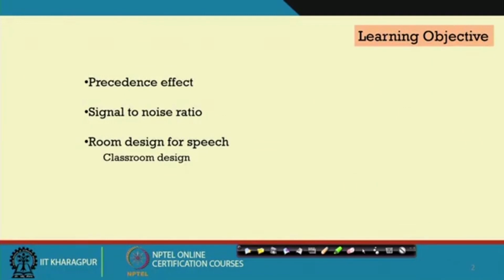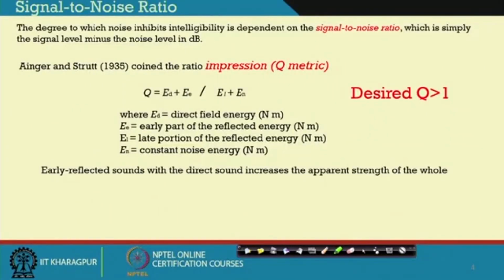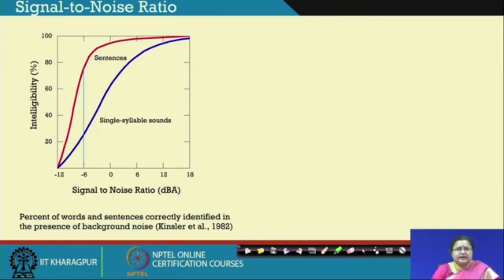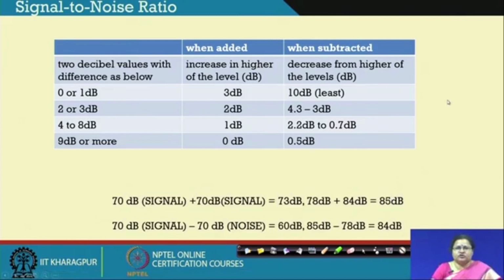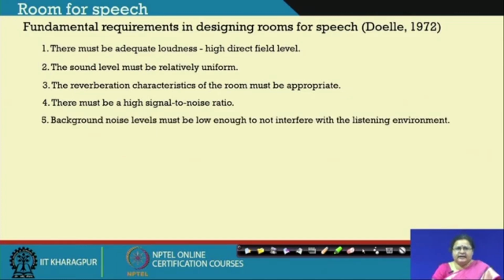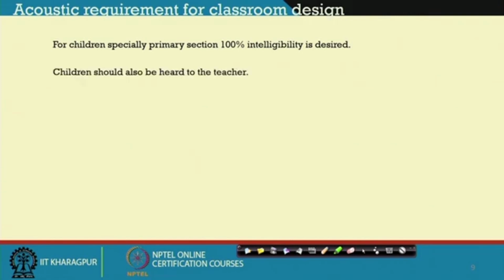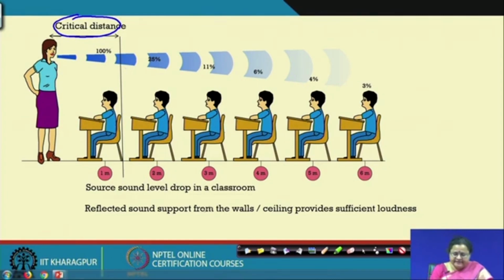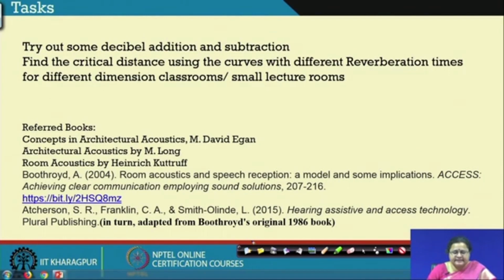Lecture 16 : Acoustical Criteria and Space Design